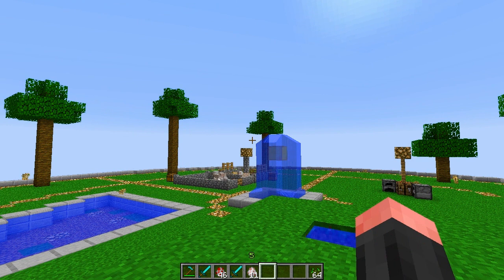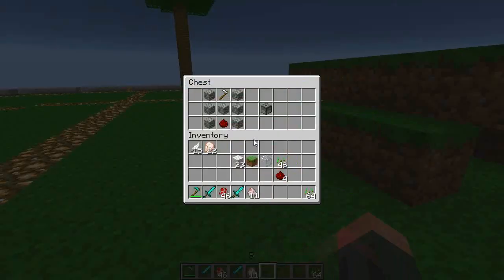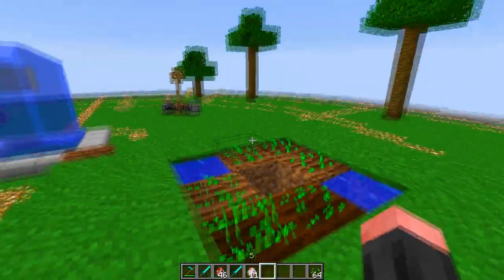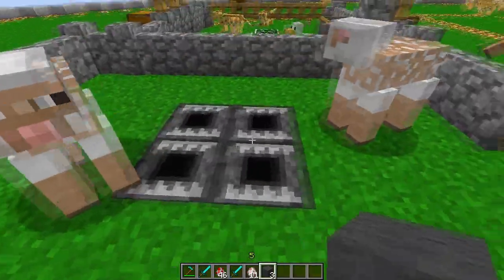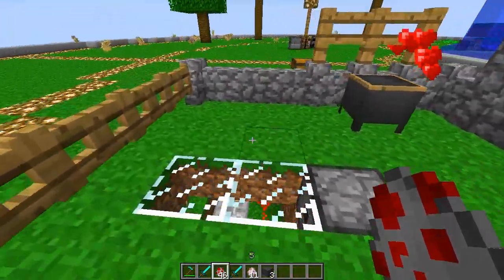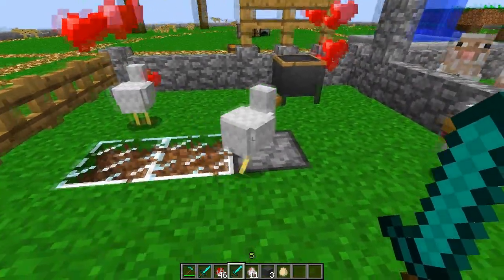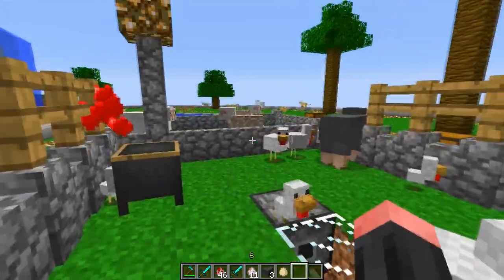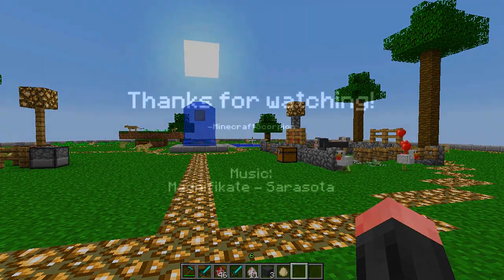Ep. 102 | Industrial Farming | Minecraft Mod Showcase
Advanced Technical Farming, yes please!

This mod adds 4 new blocks to minecraft that allow you to do some farming stuff automatically! This is for both plant-farming as mob-farming.